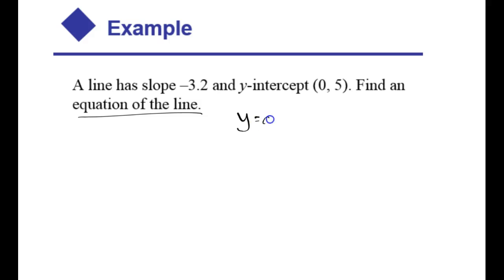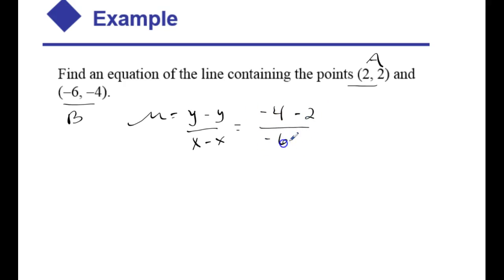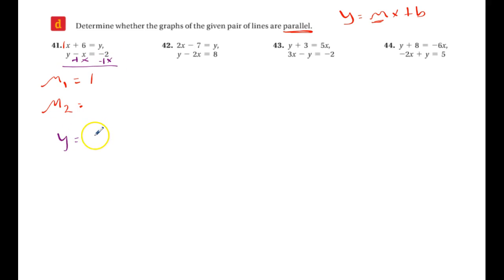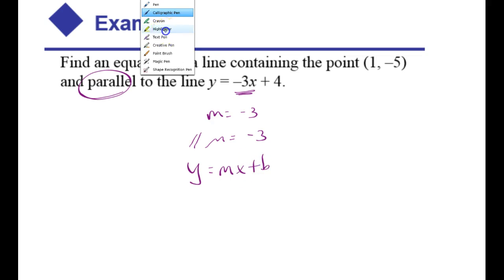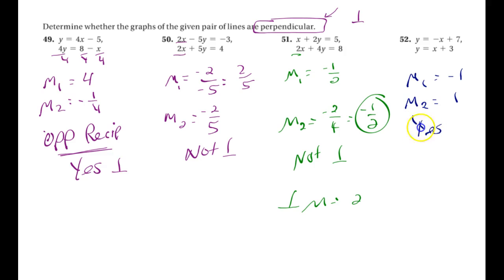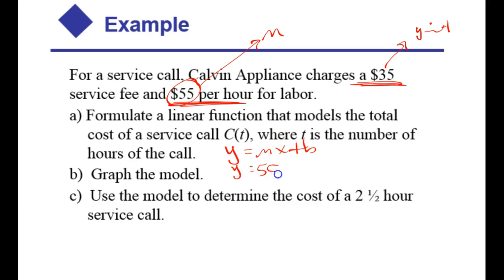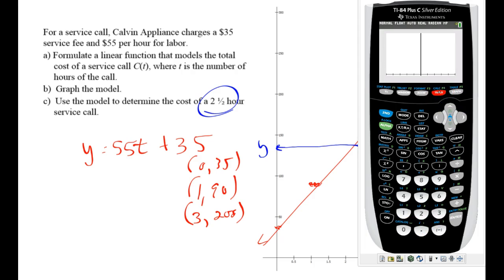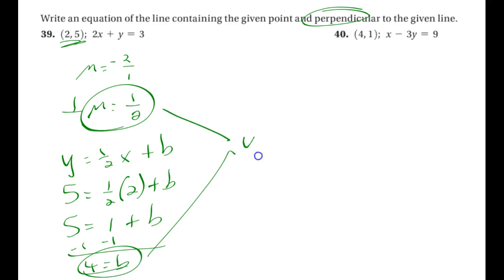Mat-073 Sec 2.6